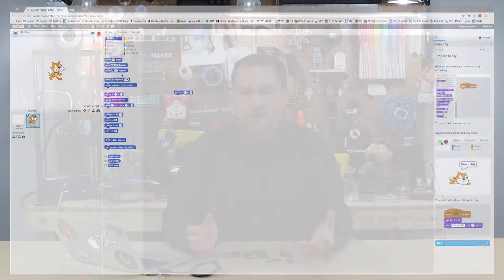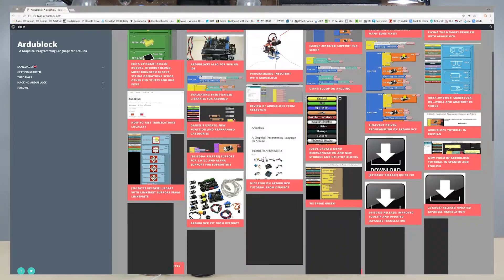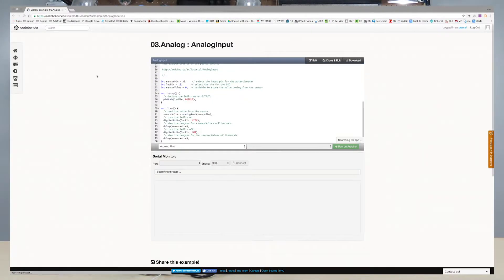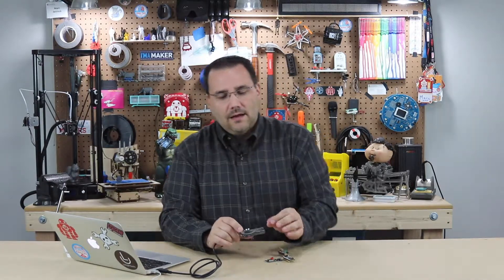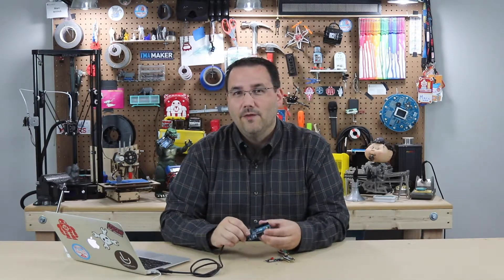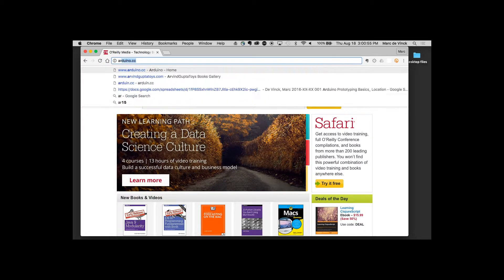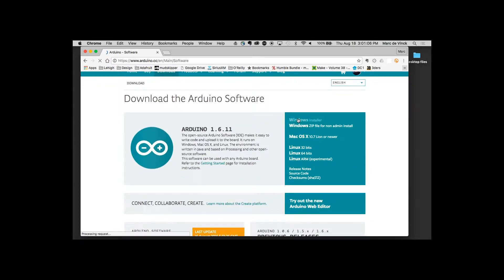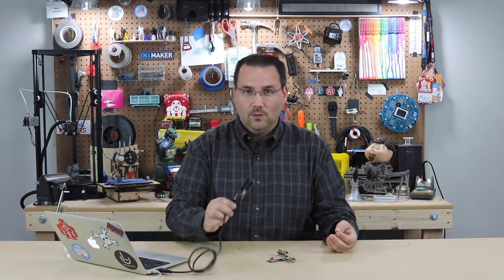Arduino Prototyping Basics #09: Software Setup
The first step in developing a prototype with the Arduino platform is to download the software. Just like the Arduino hardware, the official software is open source. It’s free to download, and installs almost any computer system. There are also many other different platforms for writing and uploading code to your Arduino. You can even upload code through a web browser